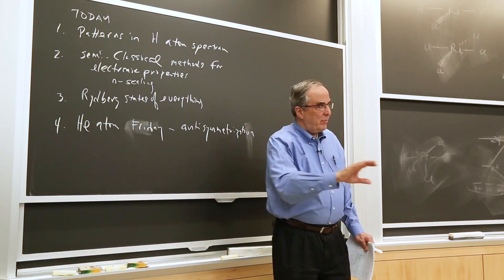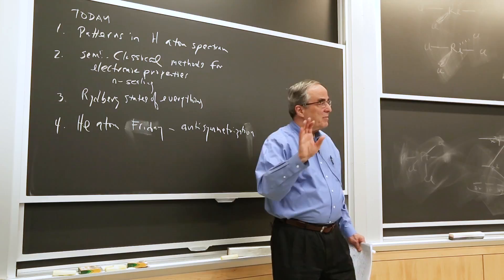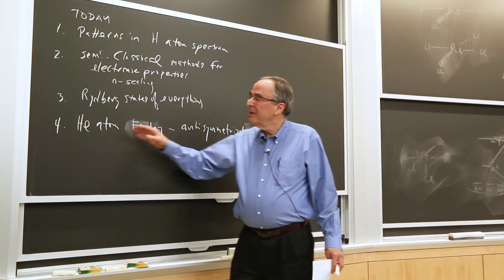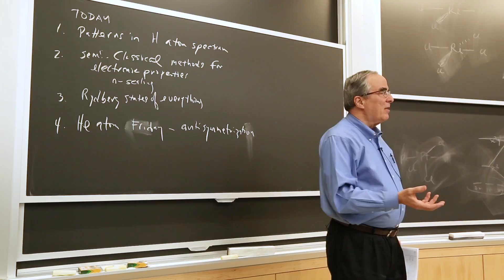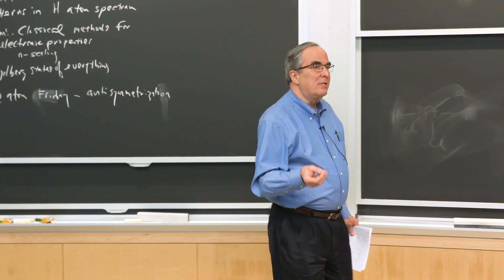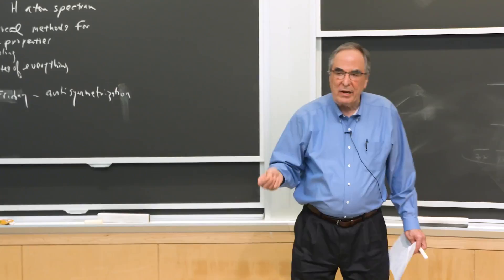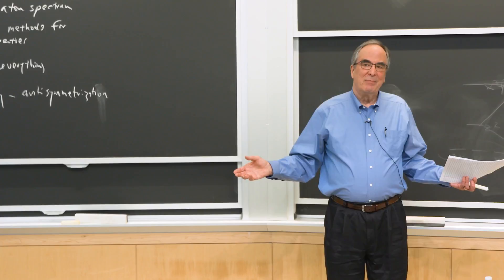21. Hydrogen Atom II; Rydberg States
MIT 5.61 Physical Chemistry, Fall 2017
Instructor: Professor Robert Field

In this lecture, Professor Field talks about the hydrogen atom as a model for electronic structure. In particular, he discusses quantum number scaling effects.